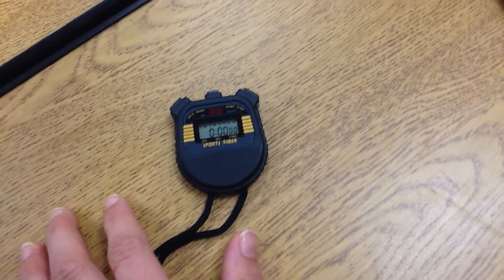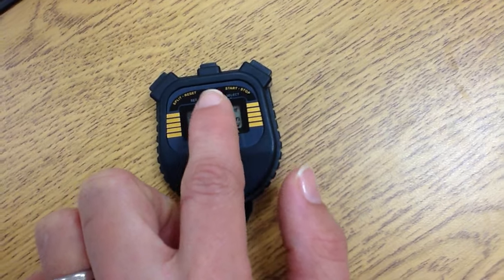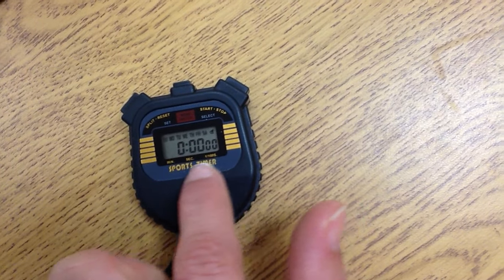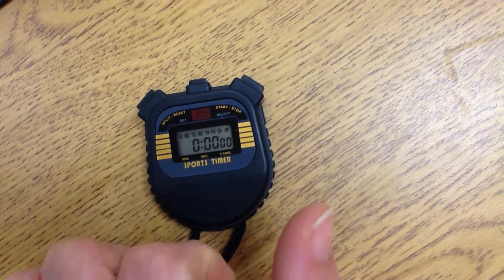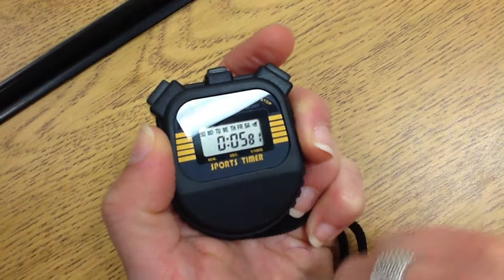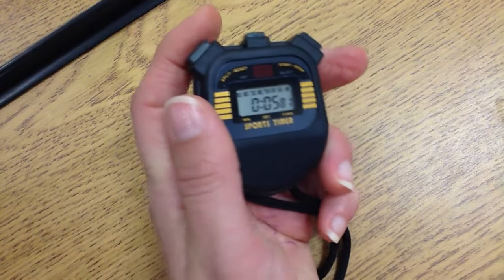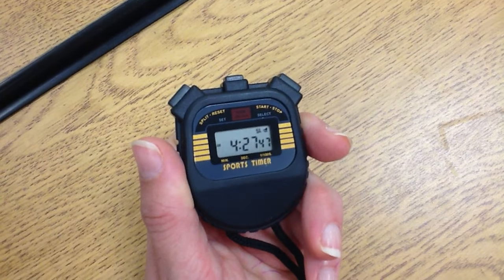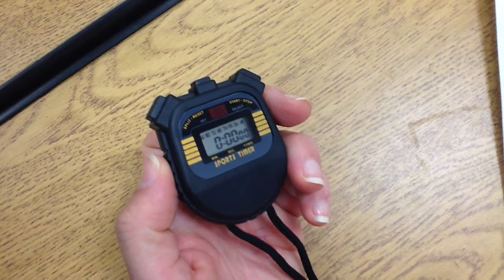How To Read and Use A Stopwatch